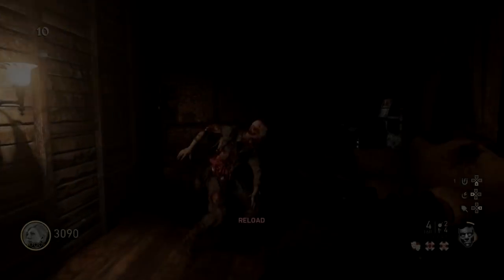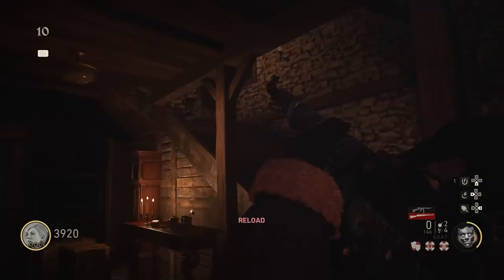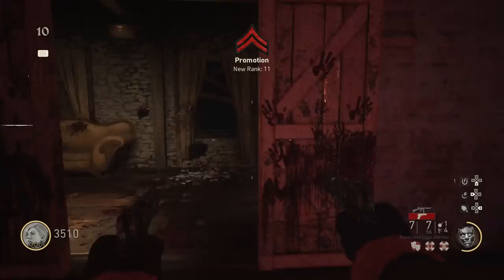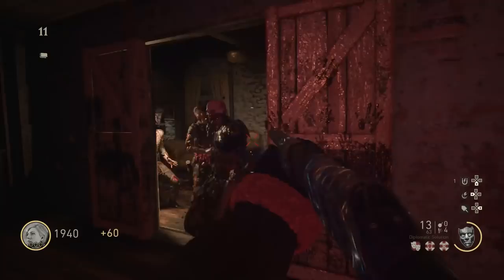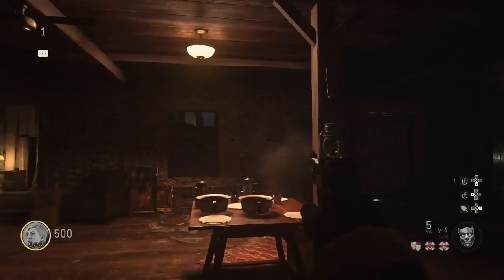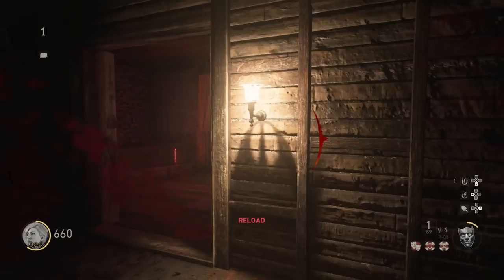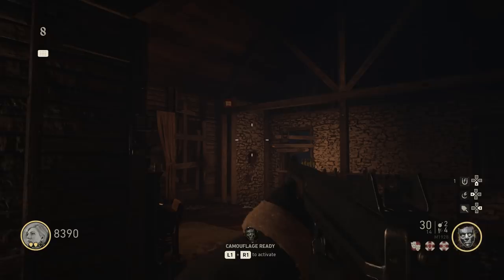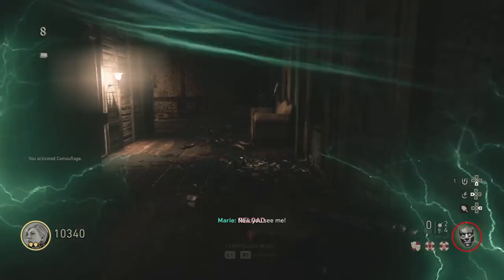GRÖESTEN HAUS SECRET PACK A PUNCH EASTER EGG GUIDE! WW2 Zombies: How To Pack-a-Punch Tutorial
GRÖESTEN HAUS SECRET PACK A PUNCH EASTER EGG! WW2 Zombies: How To Pack-a-Punch Guide (World War 2 Zombies Gameplay)

WW2 ZOMBIES: THE FINAL REICH INTRO CUTSCENE STORYLINE! KLAUS IS A ZOMBIE! WW2 Zombies Easter Egg

GRÖESTEN HOUSE EASTER EGG SECRET DOOR! WW2 Zombies: How to Unlock the Hidden Room Easter Egg Guide